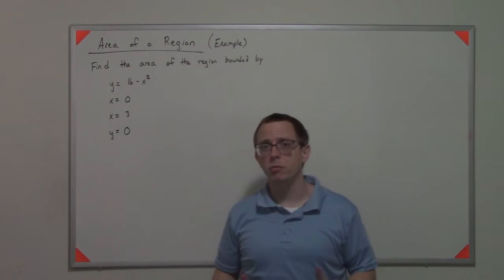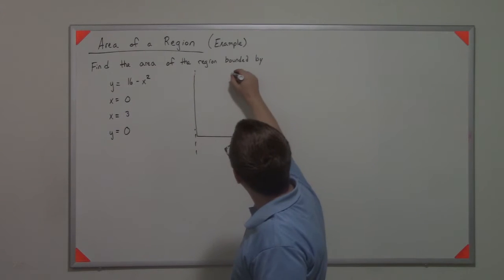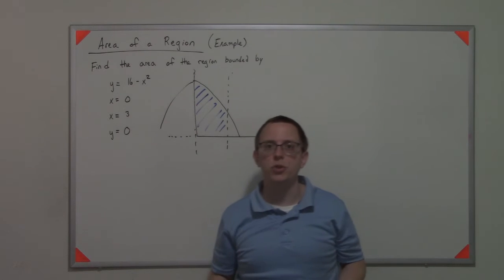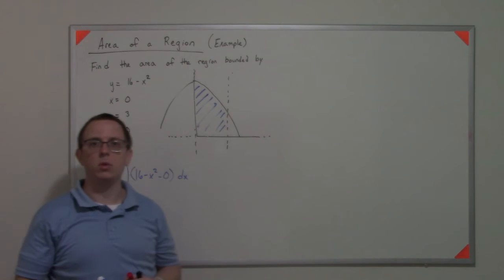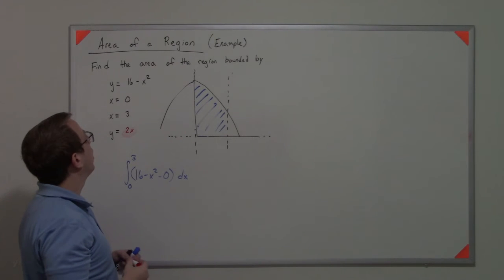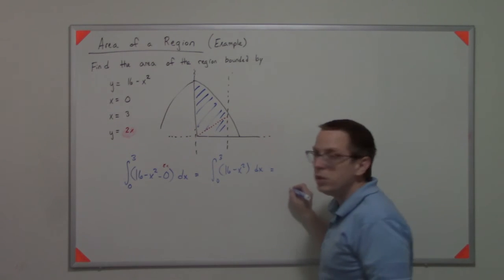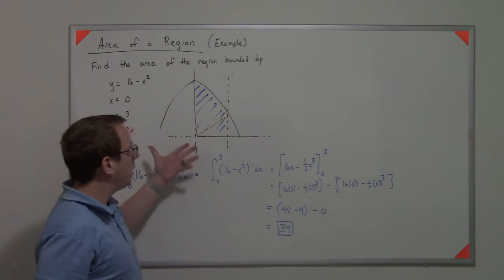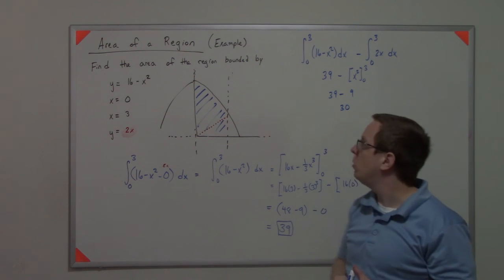04.04.08 - Area of a Region Example